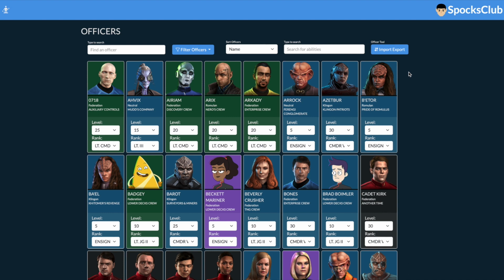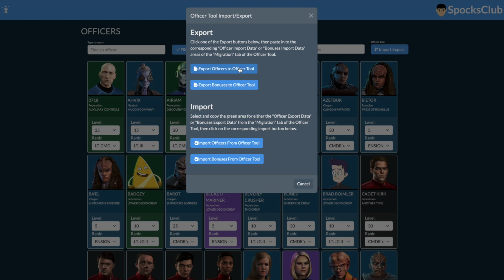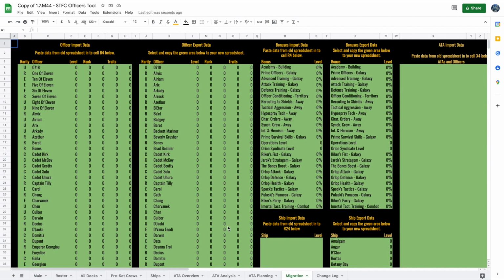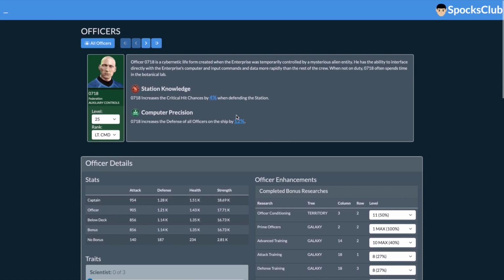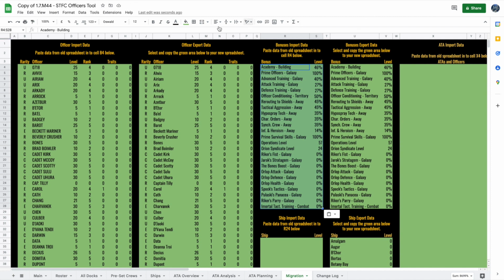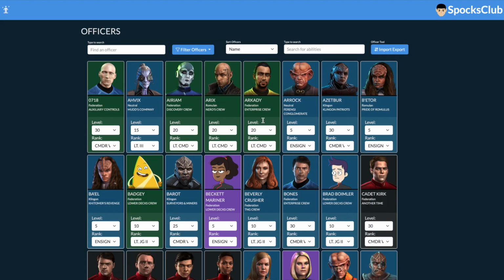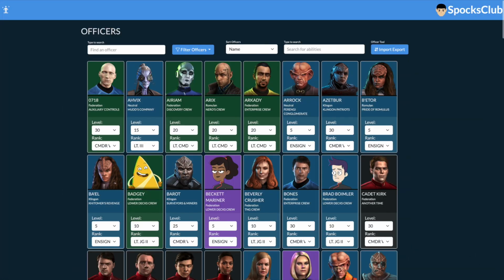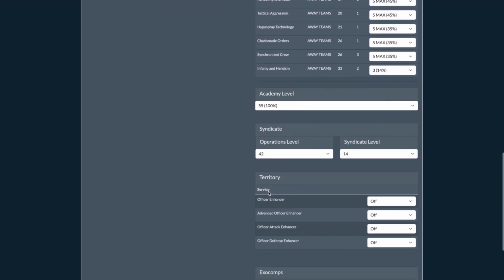Spock's Club: Transferring data to and from The Officer Tool.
Save time by maintaining your data in one location, and then transferring it between Spock's Club and The Officer Tool.